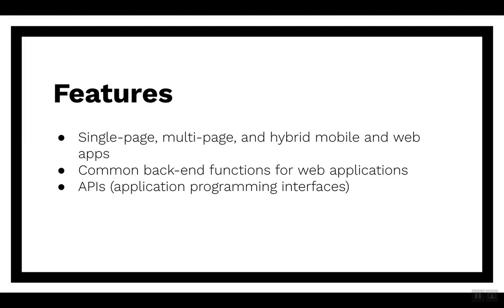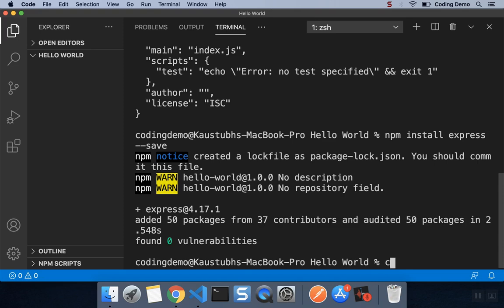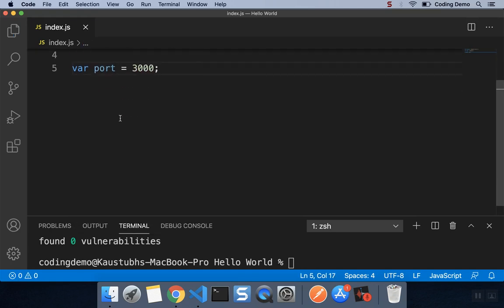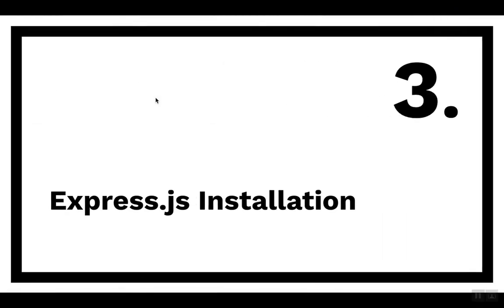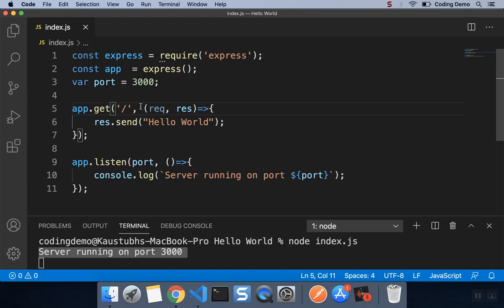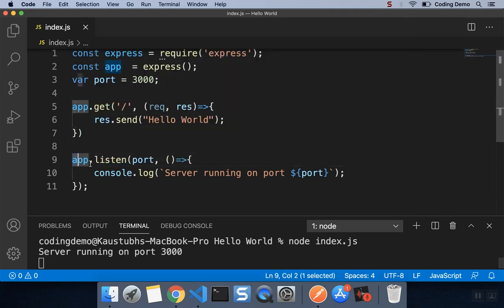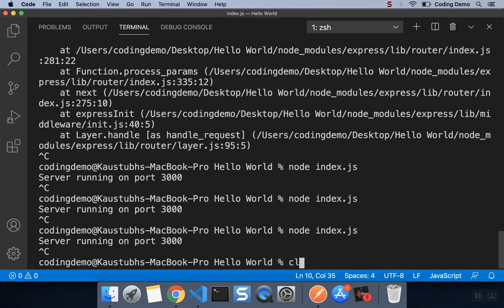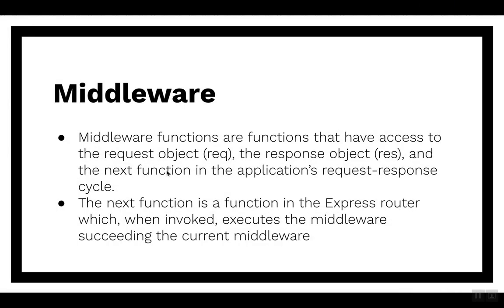Full-Stack Web Development Course for Beginners: Session 3.1. What is ExpressJS up to Lab 5